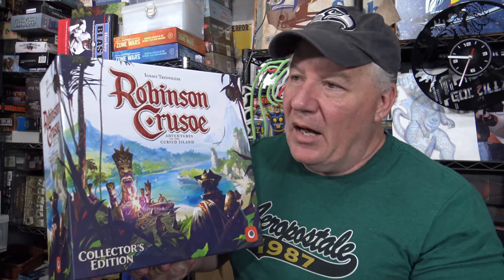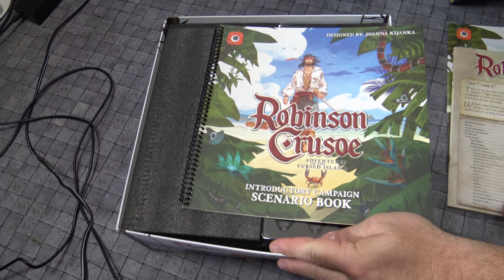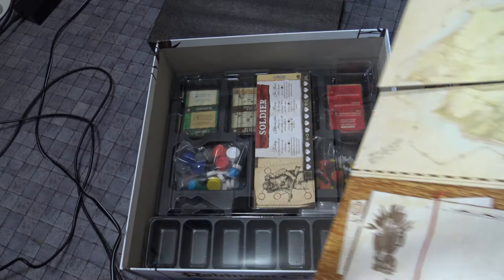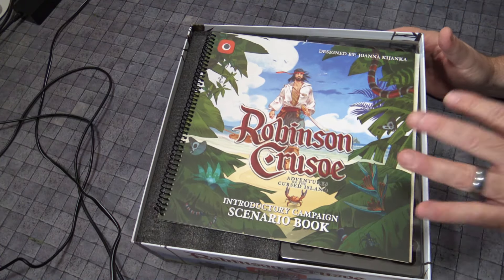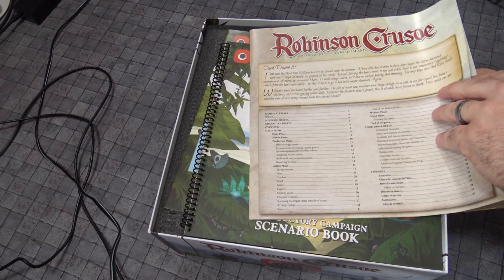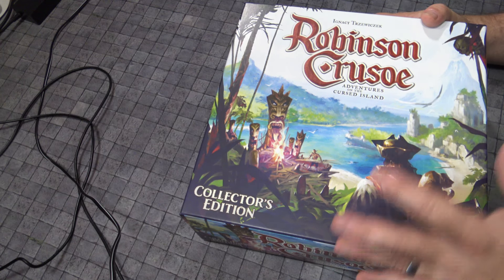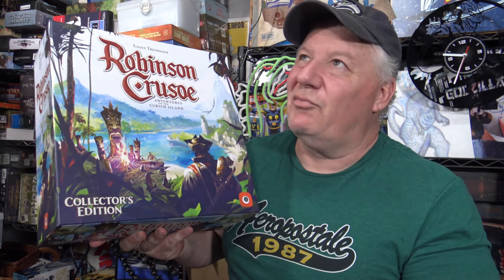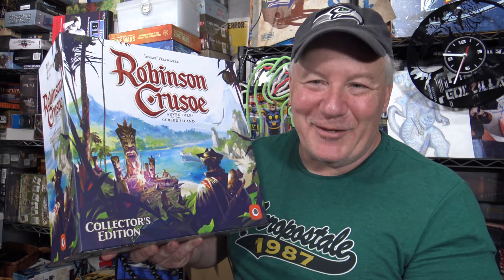Robs Quick Look at The collectors edition of Robinson Crusoe